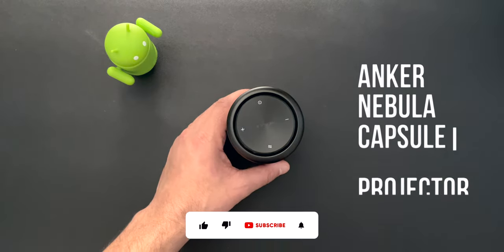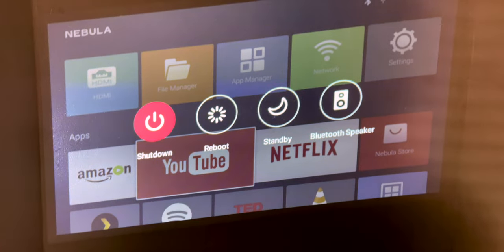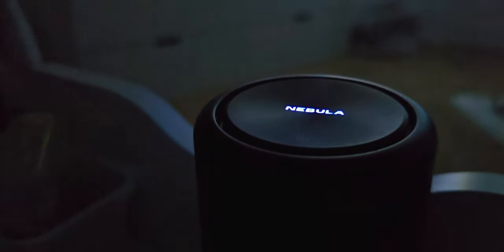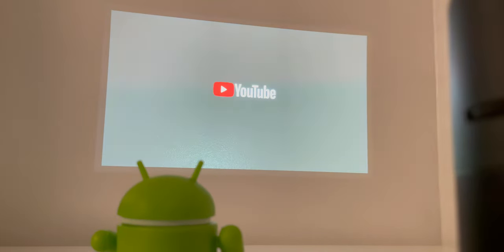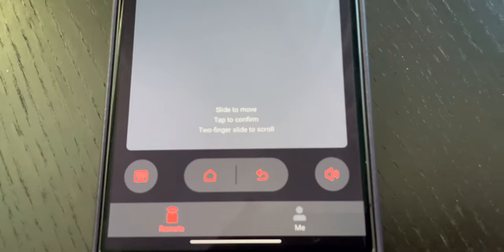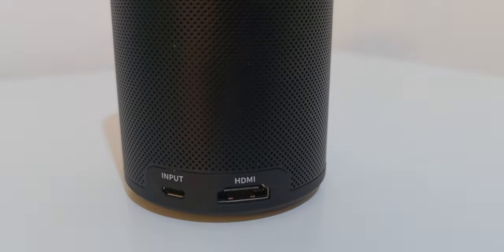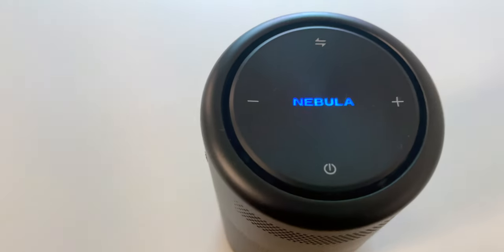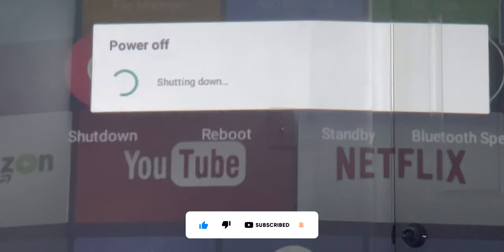I replaced my TV with the Anker Nebula projector: Nebula Capsule Review - 3 Years Later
💻 Hey Guys, I have been using the @AnkerOfficial Nebula Capsule I projector for the past 3 years and it just works.

💻 Product Link:
Capsule I
Capsule 3
Nebula Air

💻 Timestamps:
0:00 - Intro
0:13 - Design
0:58 - Usability
1:29 - Resolution
2:26 - Portability
3:00 - Software
5:10 - Pros
6:25 - Cons
7:12 - Verdict/Conclusion

💻 YouTube Music Library: Two Face - Causmic